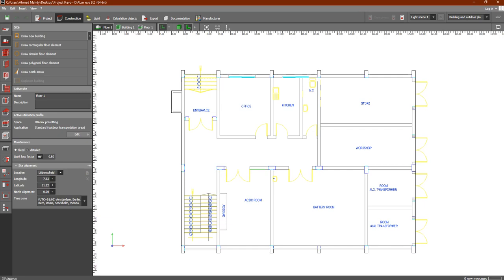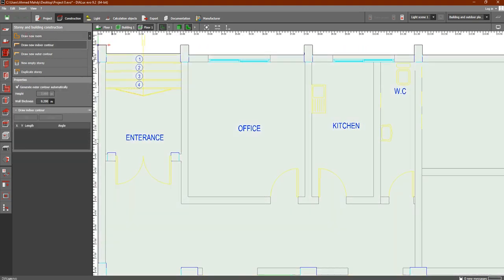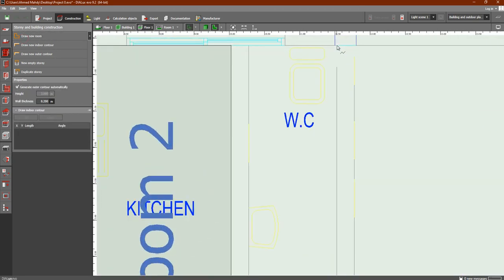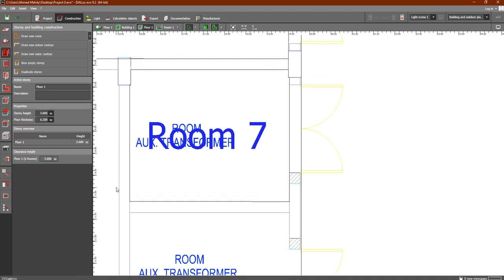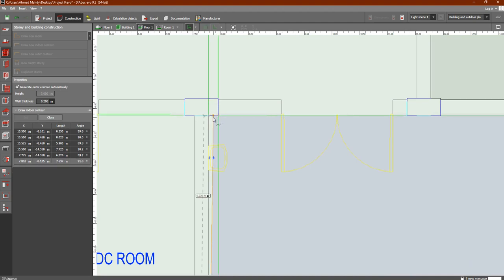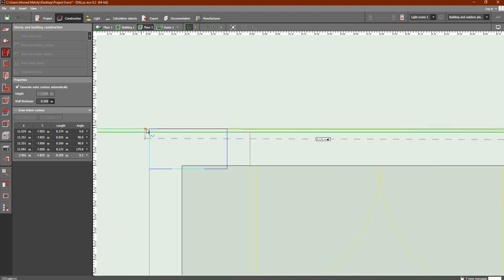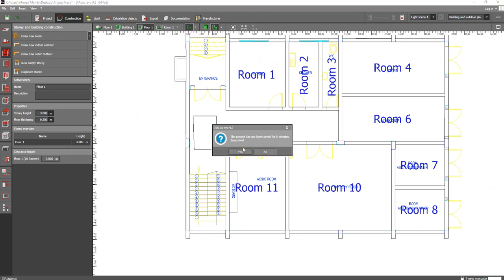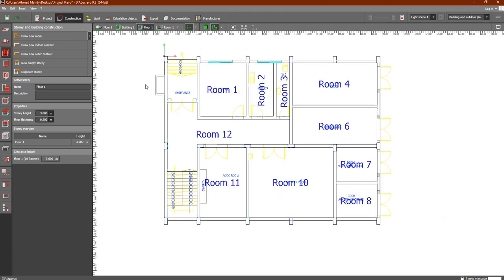Dialux Evo for Beginners - Drawing Rooms In Dialux Evo (6) In Dialux Evo Course